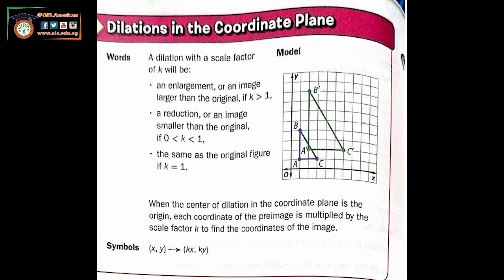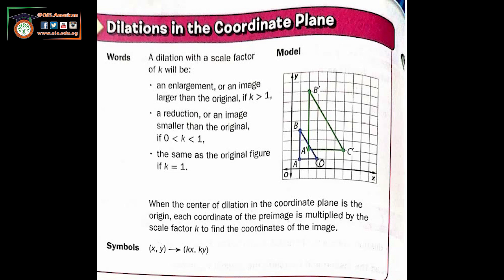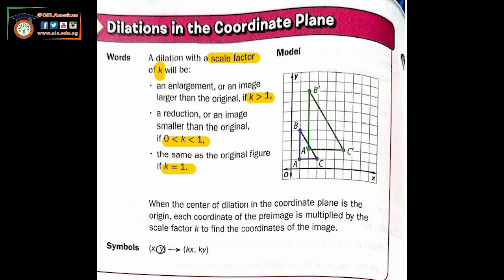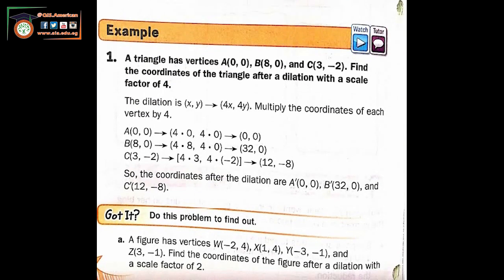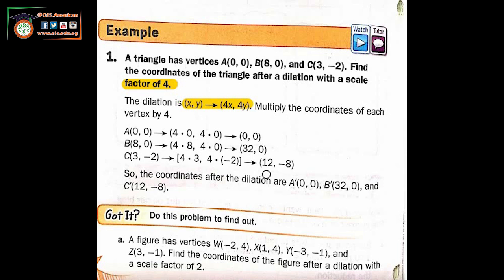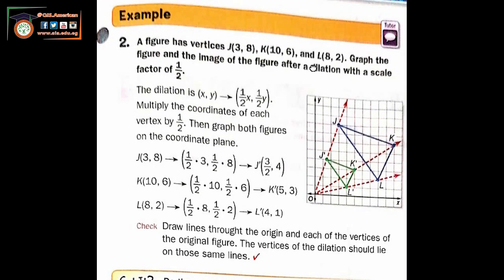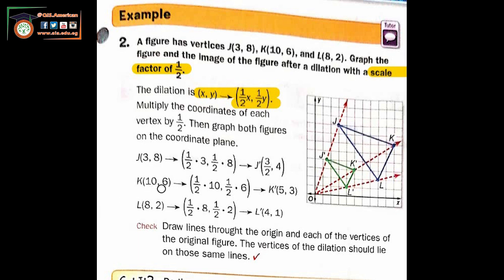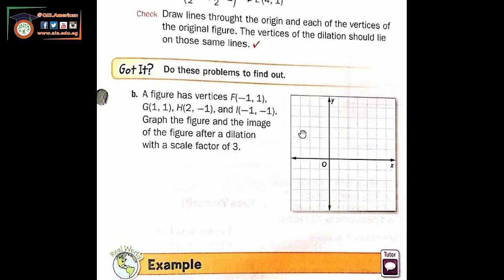Dilation Math Grade.7